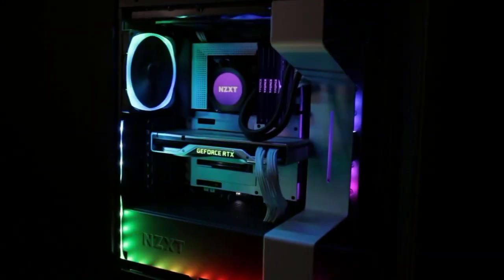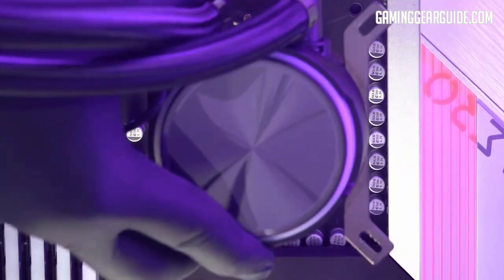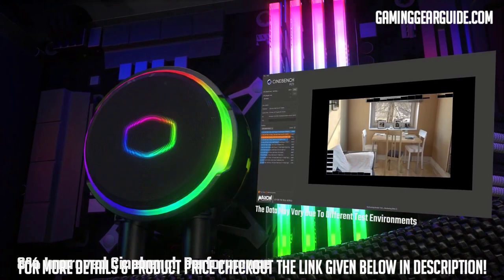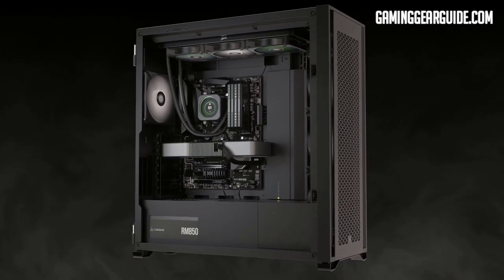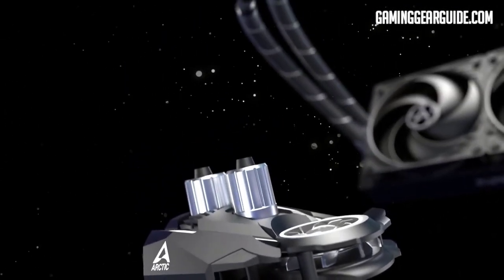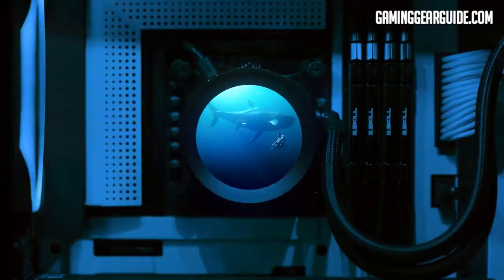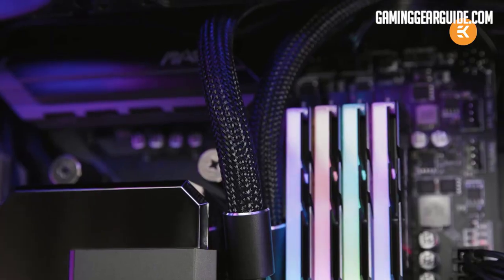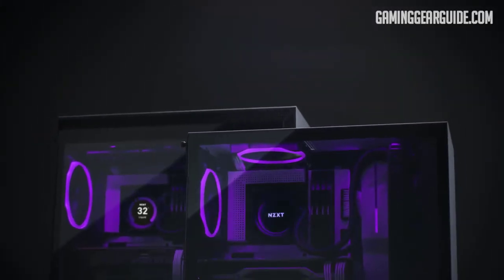Best AIO Liquid Coolers 2022 | Best AIO Liquid Cooler 2022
Are you looking for the Best AIO liquid coolers in 2022, look no further, in this video, we listed the Five Best AIO liquid coolers for you, to learn more please visit the links given below👇

00:00 - Introduction

01:01 - 1. Cooler Master Masterliquid PL360 Flux

03:06 - 2. CORSAIR iCUE ELITE LCD CPU Cooler

04:57 - 3. Arctic Liquid Freezer II Series

06:31 - 4. NZXT Kraken Z Series

08:10 - 5. EK AIO 360MM

Please remember to leave a like and subscribe to our channel to see more videos like this in the future, and if you have any questions related to the products we listed here, leave a comment down below and we will get back to you as soon as we can!
These products in this video belong to the website owner and
      the product owner.
     which means that if you click on one of the product links, we"ll